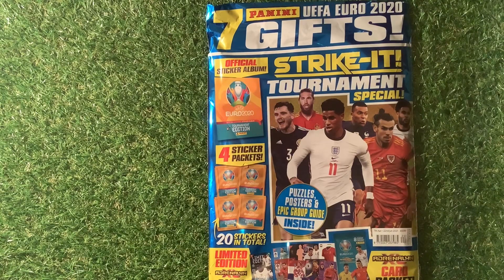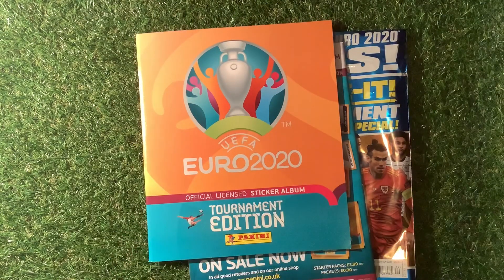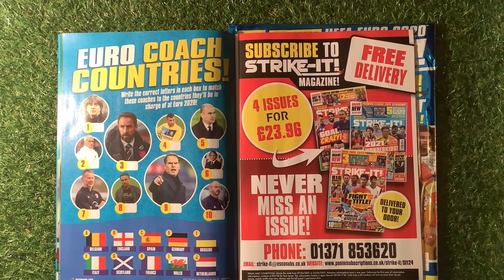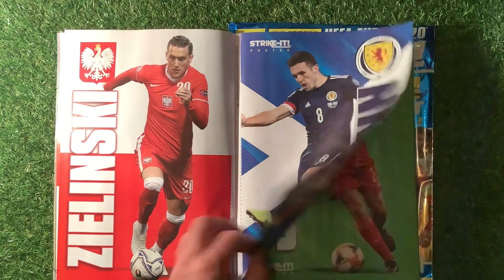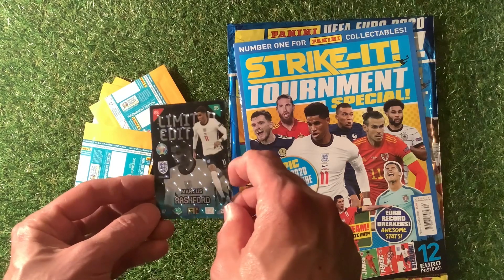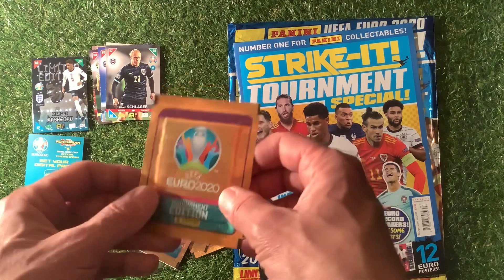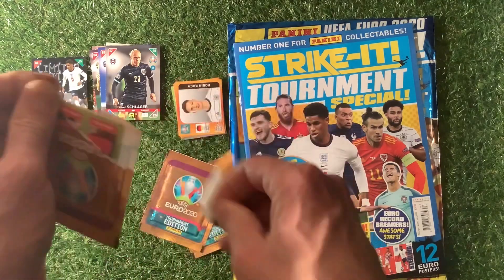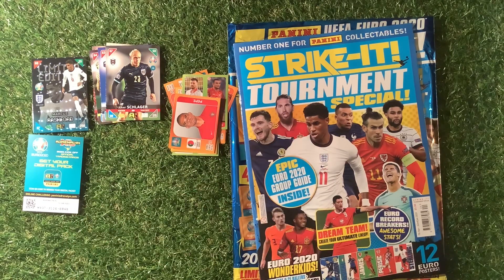Panini Strike-IT! Magazine Tournament Special April 2021 (Review)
In this video I review the Panini Strike-IT! Magazine Tournament Special . This magazine costs £5.99 and comes with 7 gifts .
The Panini Euro 2020 Tournament Edition Album
4 packets of the Panini Euro Tournament Edition Stickers rrp 90p each
1 pack of Panini Euro 2020 Adrenalyn XL Cards rrp £1.80
A limited edition Marcus Rashford Card